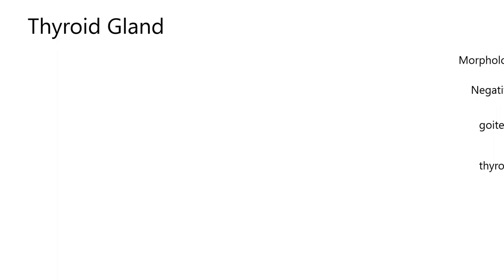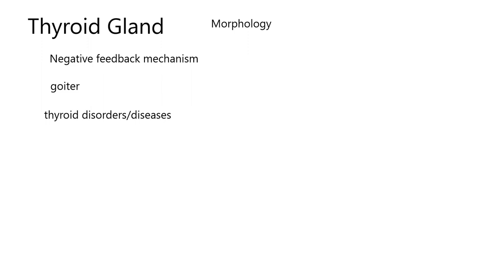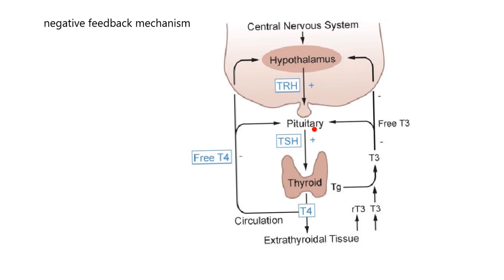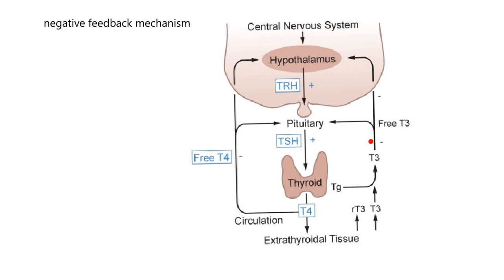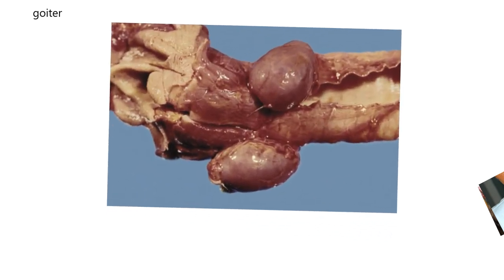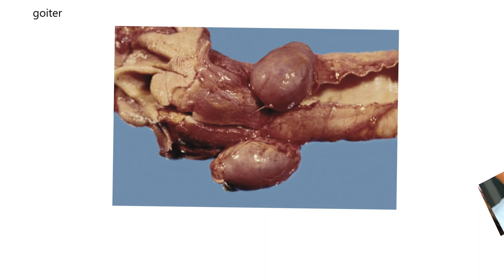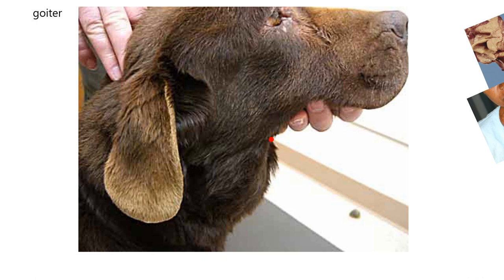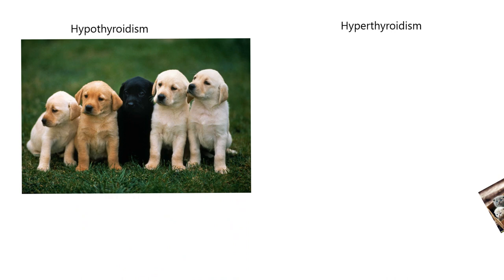Endocrine6b-Thyroid Gland-part 2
Thyroid gland, negative feedback control, goiter, hypothyroidism, hyperthyroidism